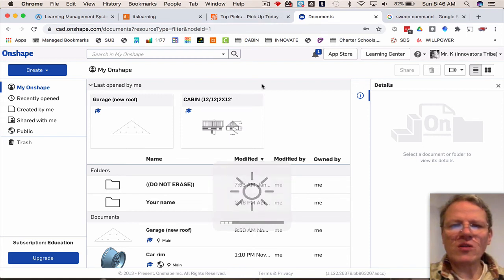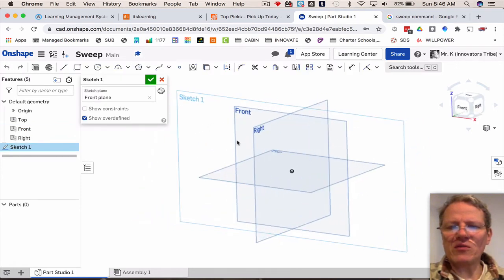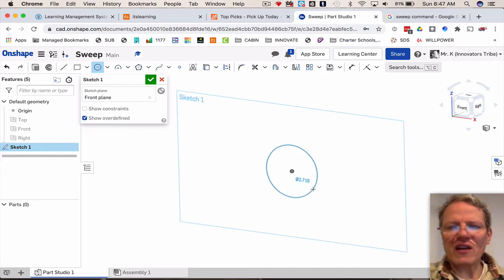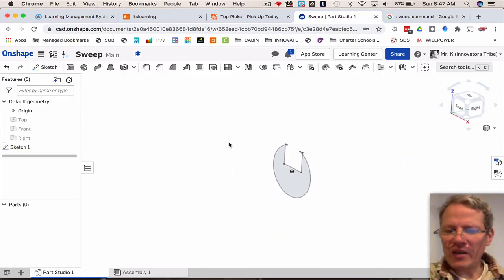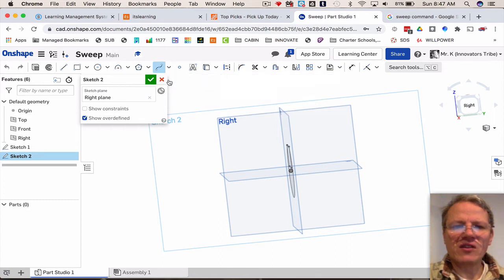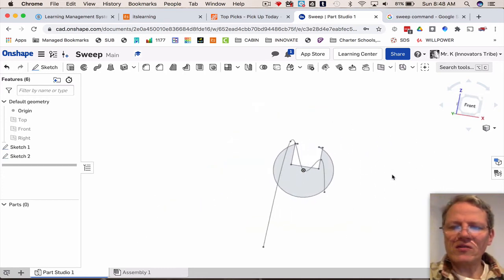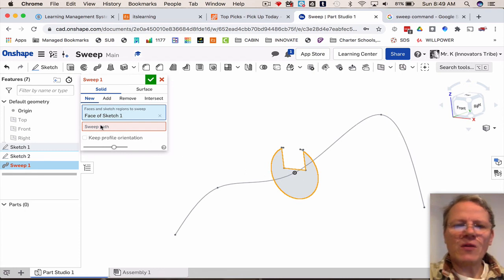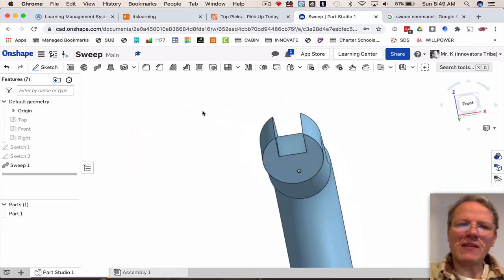Sweep Command Onshape